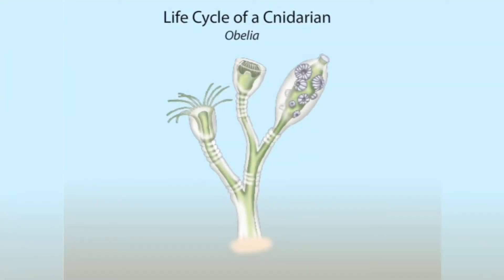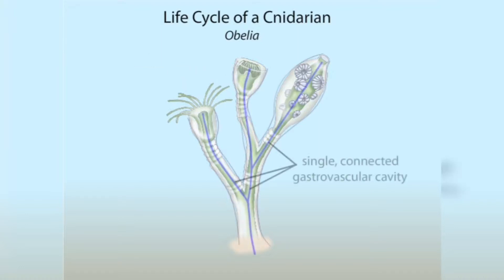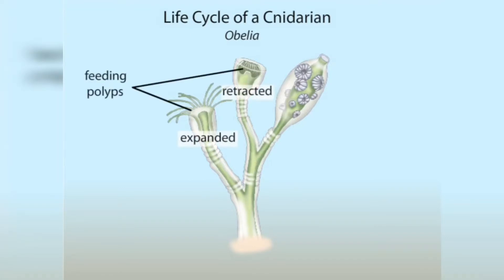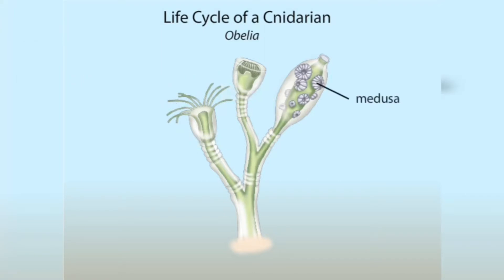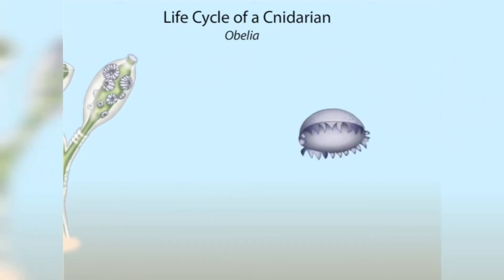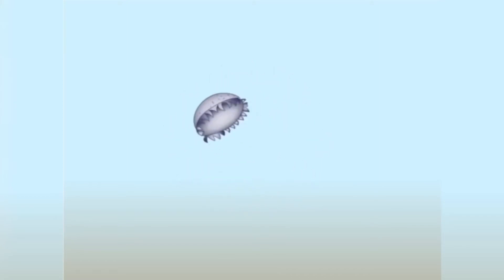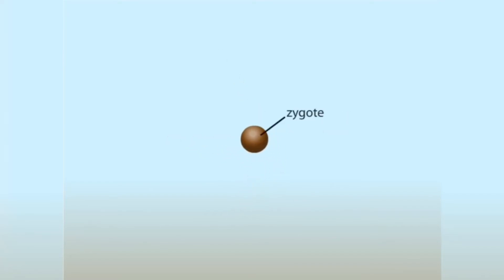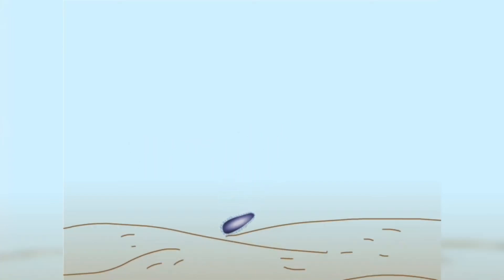LIFE CYCLE OF A CNIDARIAN | POLYP AND MEDUSA